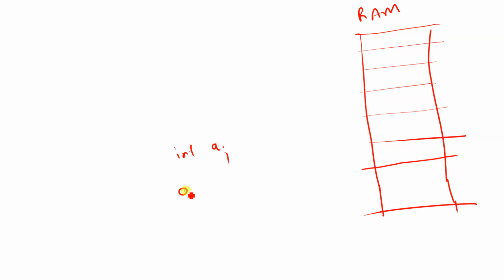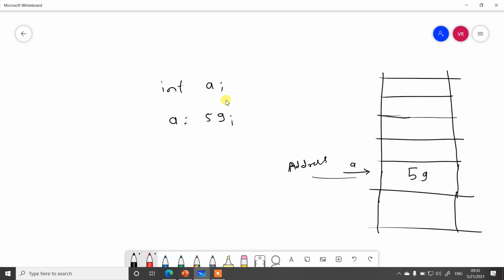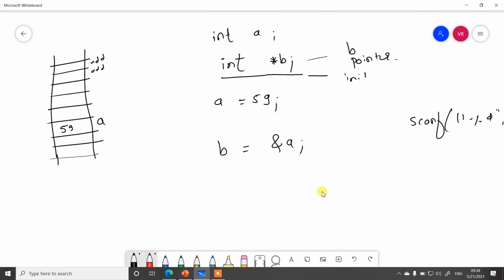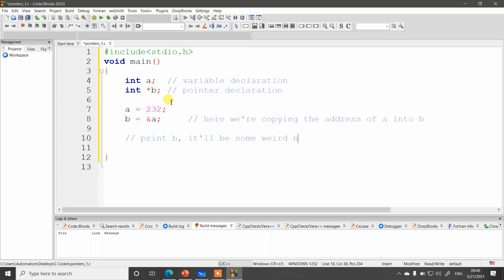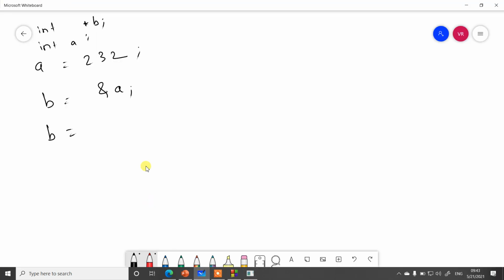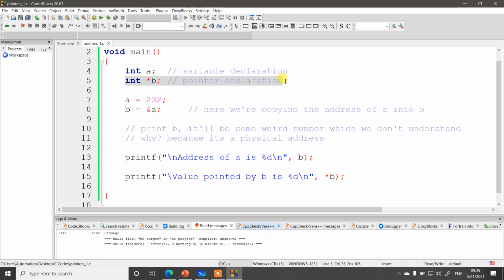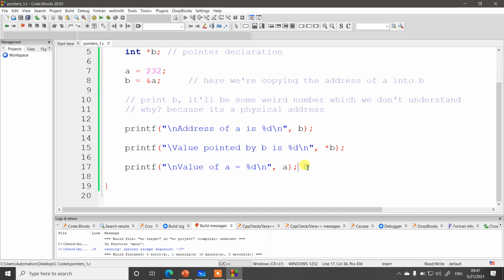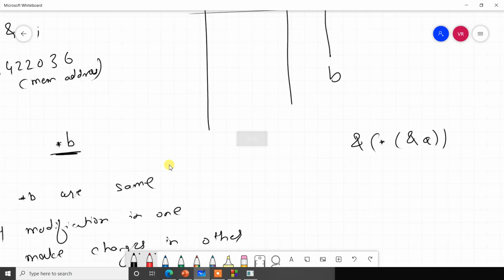Pointers in C: Understanding Memory and Addresses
In this lesson, we build the foundation required to truly understand pointers in C.

Instead of starting with syntax, this video explains how memory is organized and why pointers exist in the first place. You’ll learn how variables are stored in RAM, how memory addresses work, and how a pointer simply holds the address of another variable.

By the end of this lesson, you’ll clearly see:

What a memory address actually represents
Why pointers are needed in C
How the same value can be accessed using a variable name or directly through its memory address

This conceptual clarity makes all future pointer syntax and examples much easier to understand.